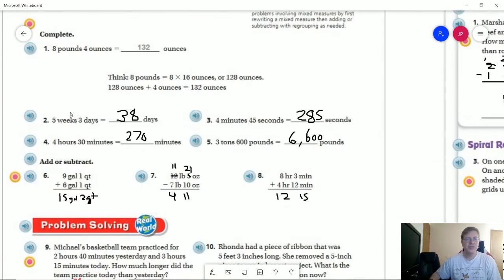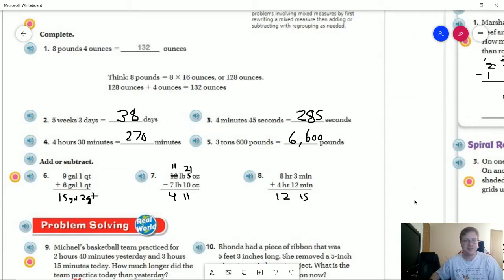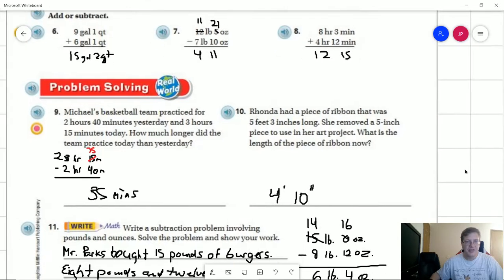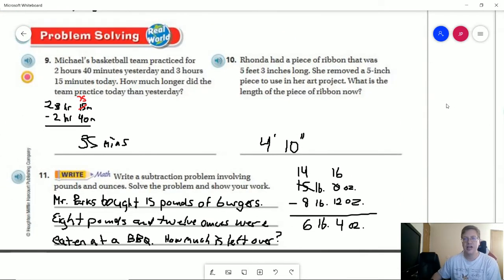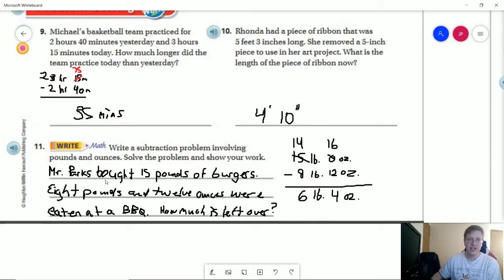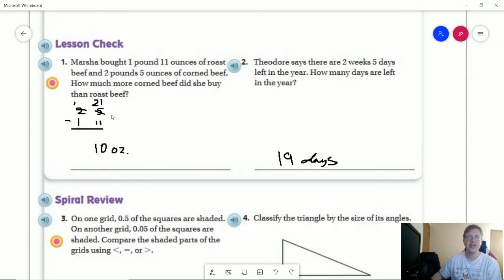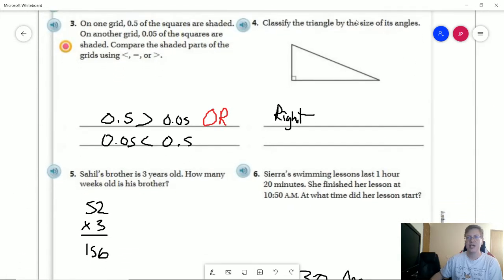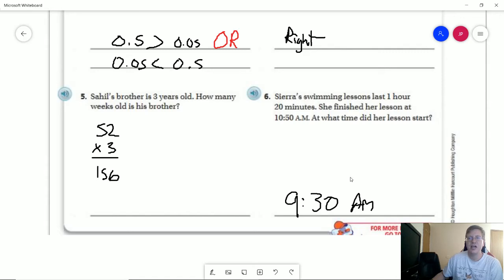4th Grade Go Math Lesson 12.10 Homework